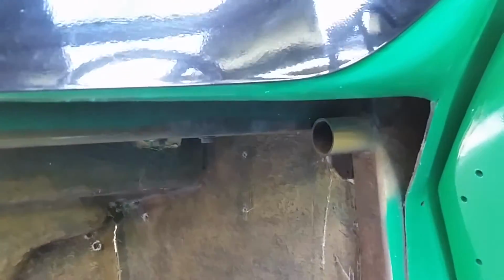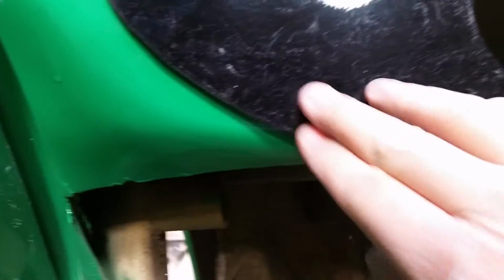Cookers Restoration FAIL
Pete's Speedster, Can '0 worms